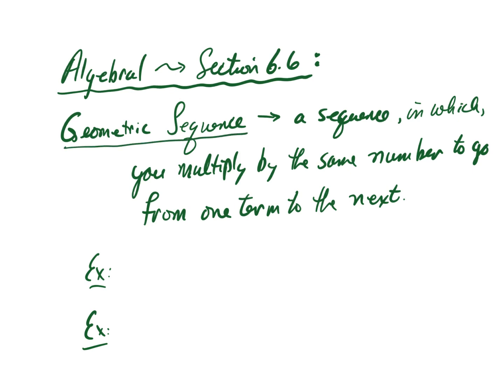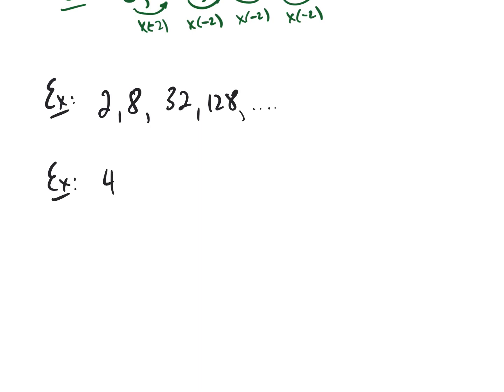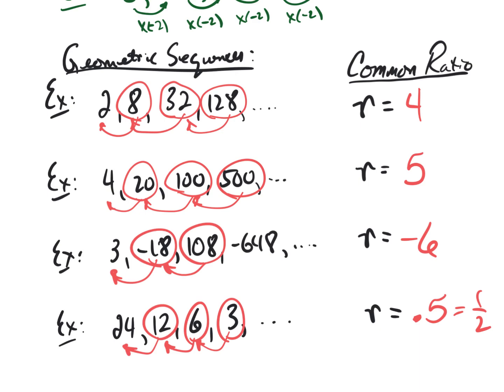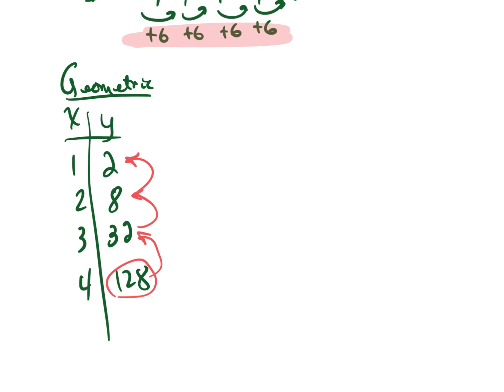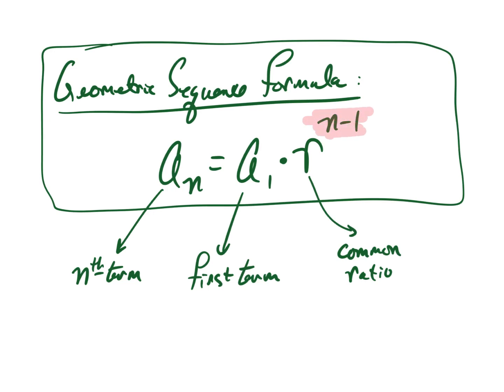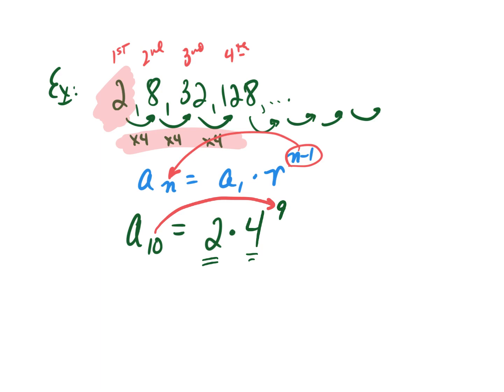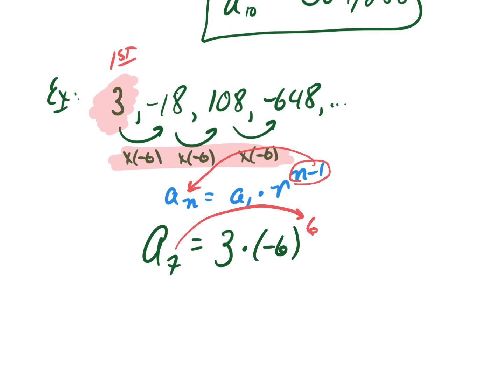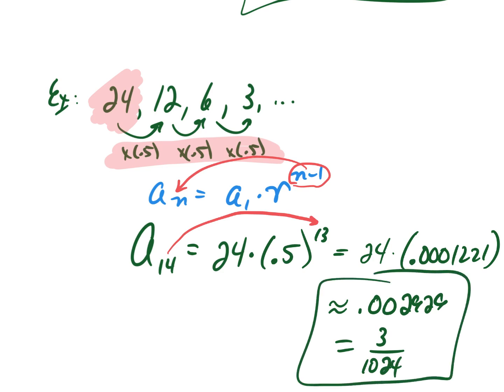Alg 1 section 6.6